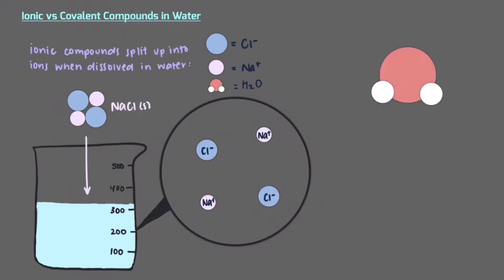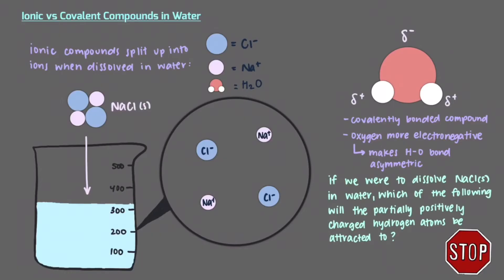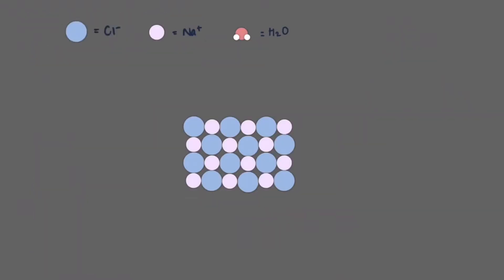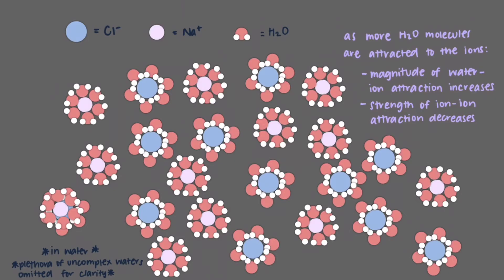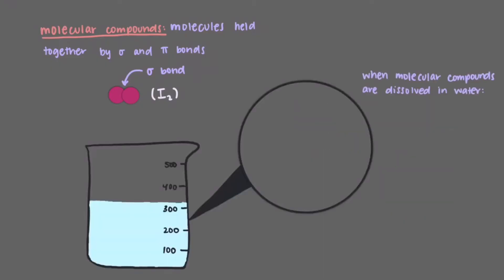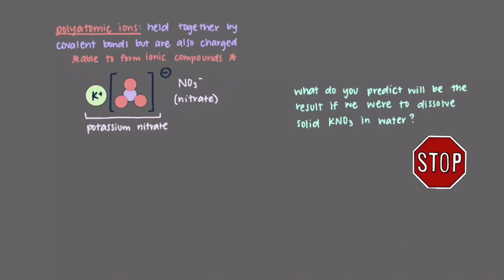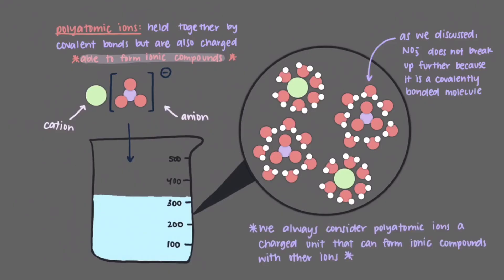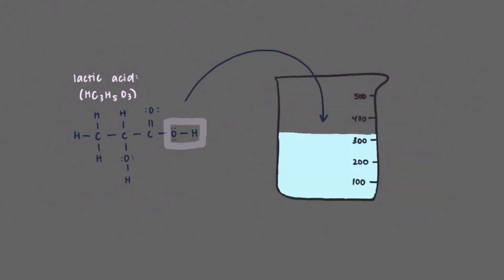Ionic versus covalent compounds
How do ionic and covalent compounds behave when dissolved in water? What are the differences between these types of compounds? This video continues the exploration of the microscopic molecular structure of solutions from the "aqueous" video

Video author: Nadja Jacimovic
Narrator: Nadja Jacimovic
Project director: Binyomin Abrams